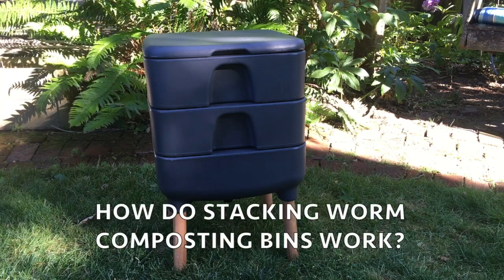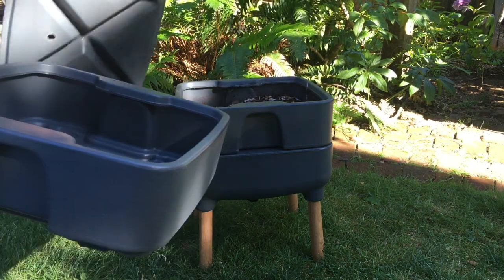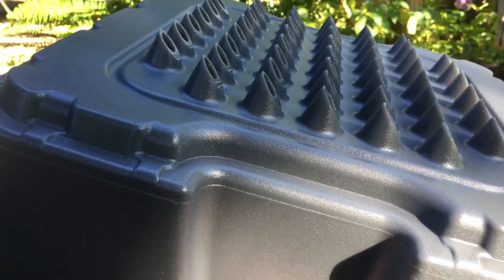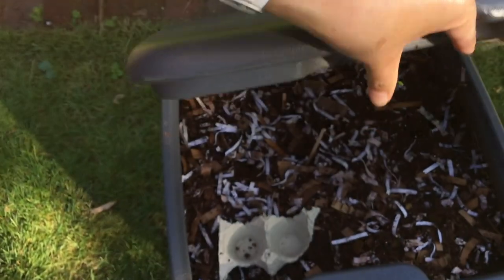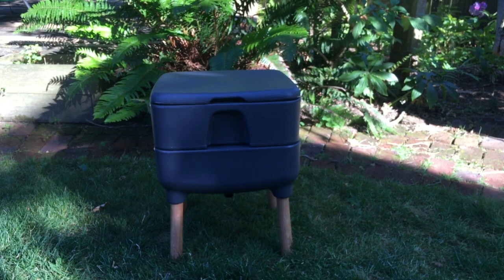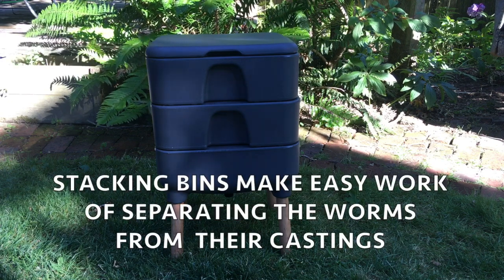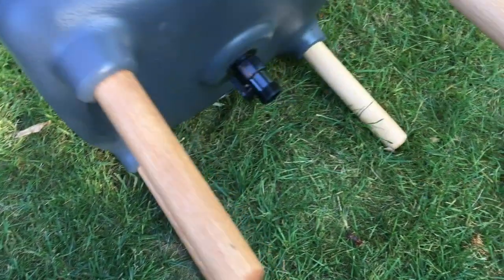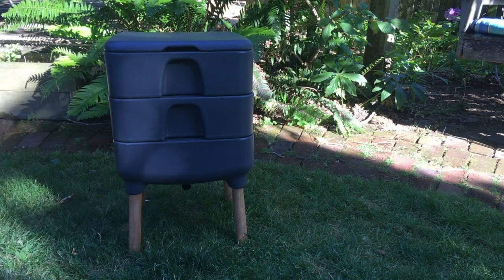Simple and complete explanation of how a stacking worm composting bin works. Hot Frog Worm Composter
I explain how worm composting works, in a stacking bin system.  The explanation I wished that I had found when I was starting my vermicomposting research and journey!